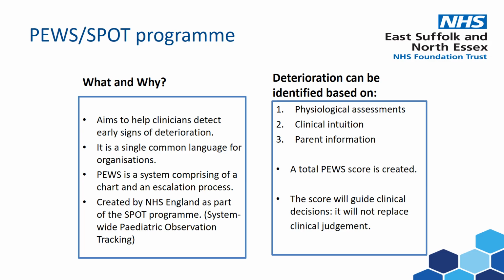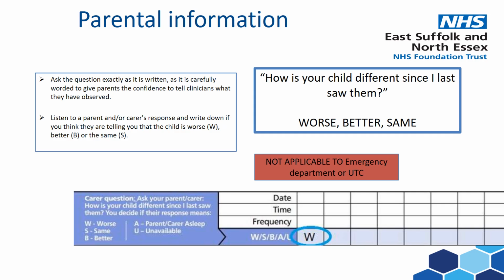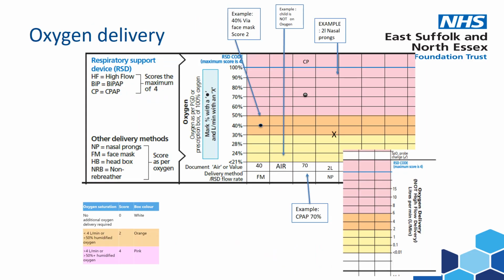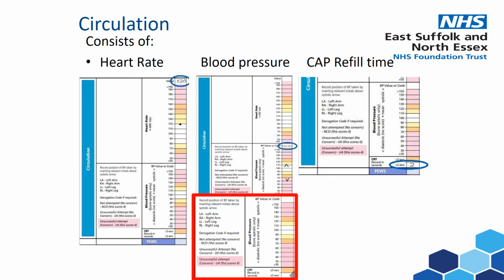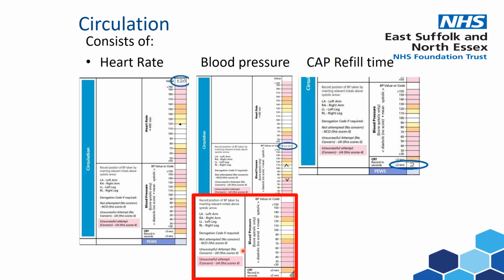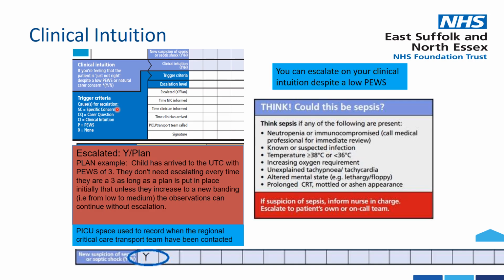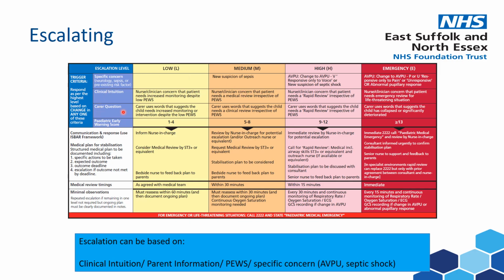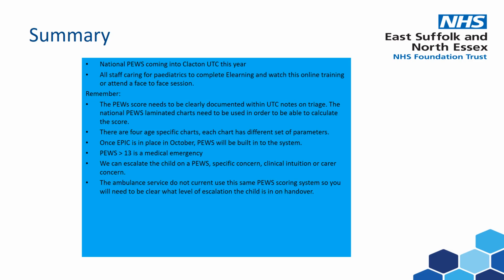ESNEFT Clacton UTC PEWS implementation Staff Training video. 2025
This video is for staff at East Suffolk and North Essex Foundation Trust working in Clacton Urgent Treatment Centre.  It will talk through how to complete a PEWS using the new national PEWS chart. There is narration on this video.